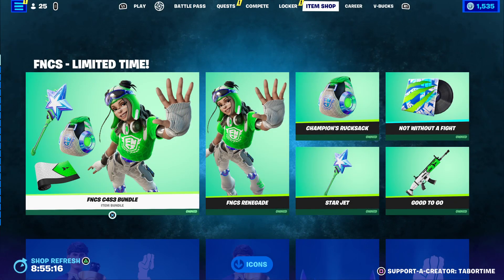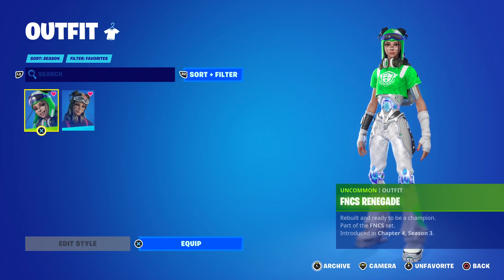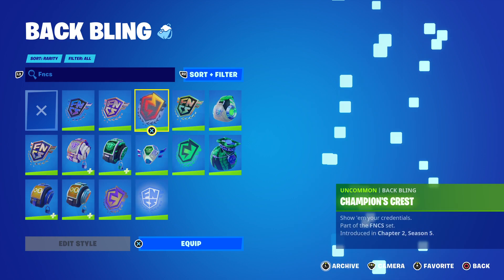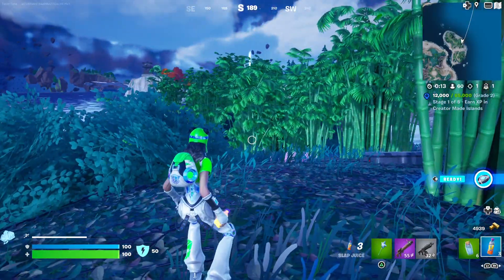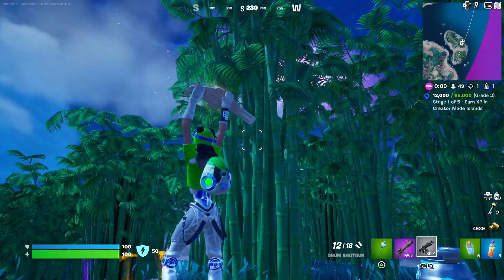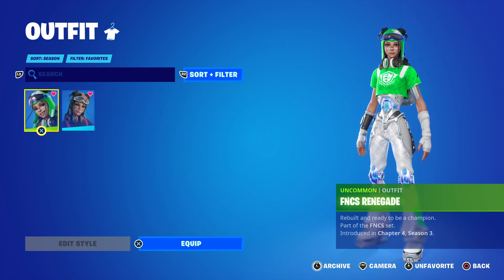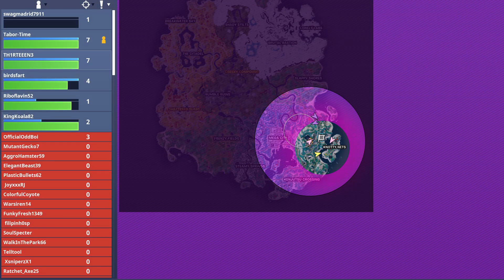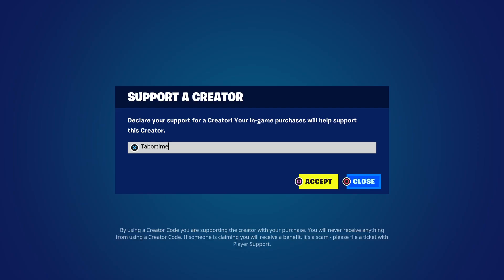Is It WORTH Buying This NEW Limited-Time Fortnite Bundle?! (Renegade Raider FNCS Gameplay & Review)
Personally, I like this skin.  How about you?